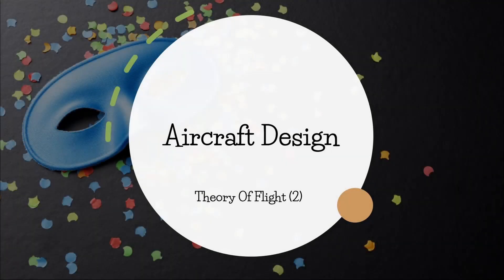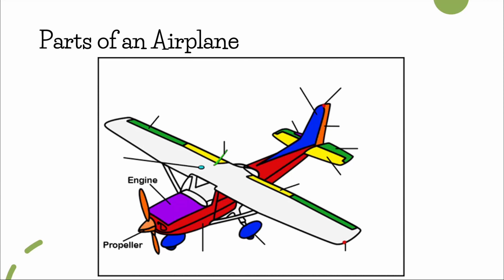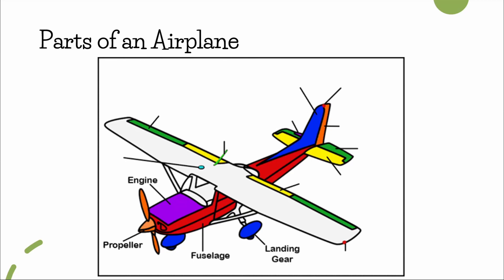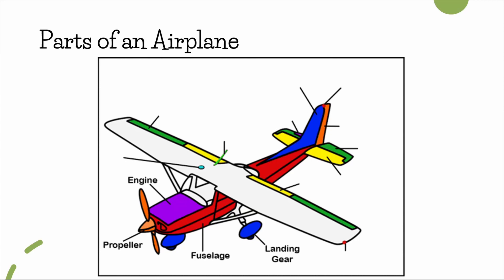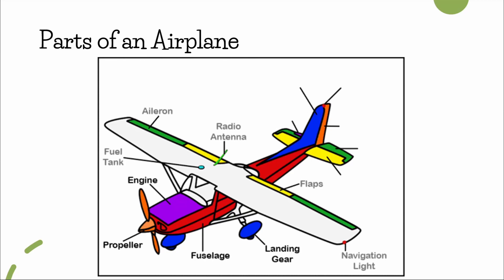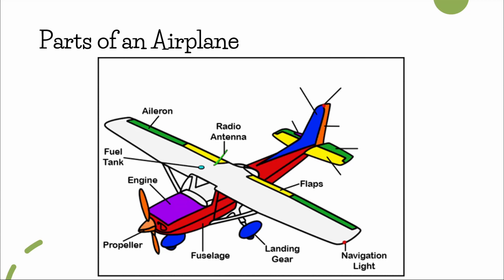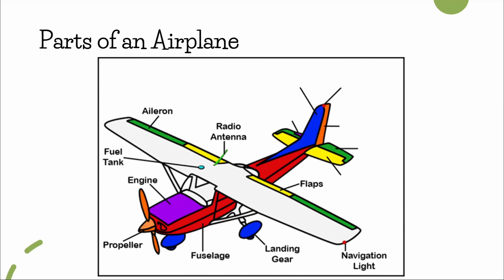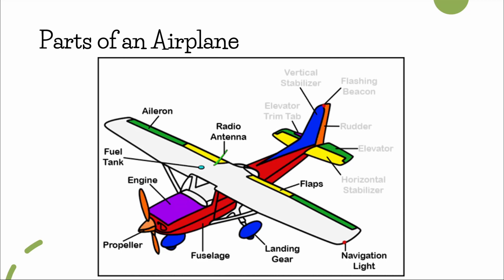Aircraft Parts Explained! | Theory of Flight 2 ✈️✈️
This video is intended for beginners of Ground School who are trying to get into the field of aviation.